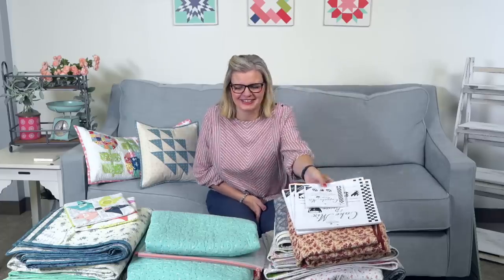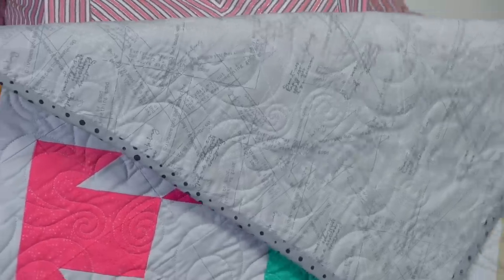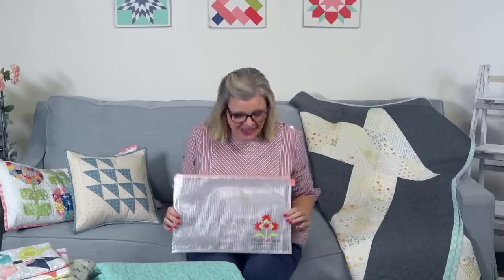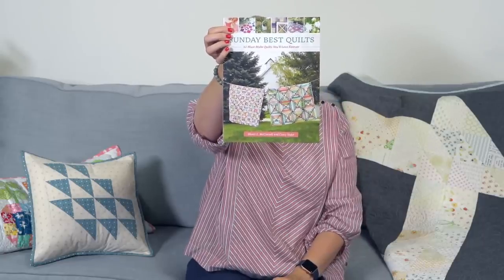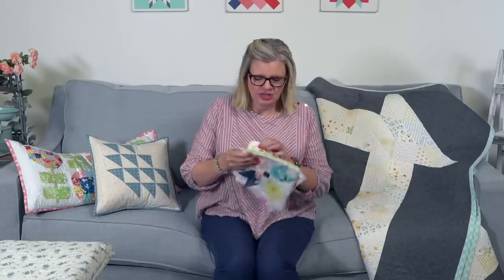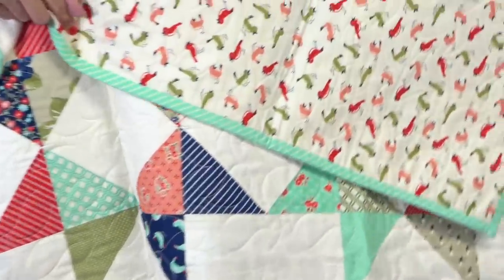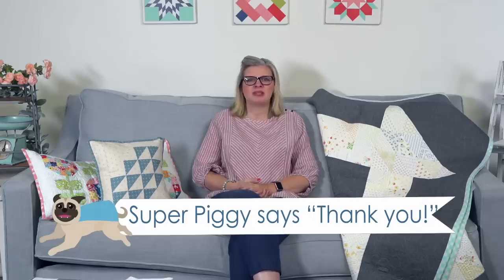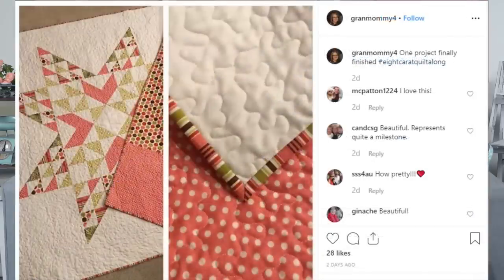Behind the Seams: Martingale Trunk show Mix it up Quilt Book | Fat Quarter Shop Livestream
The Ultimate Beginner Series:
▸Find all of our ultimate beginner quilt series videos in our playlist
▸Learn more and sew along with us!

Oh My Gourd! PDF Quilt Pattern